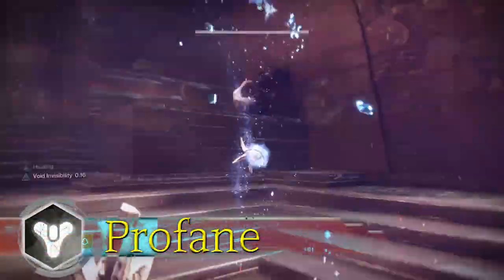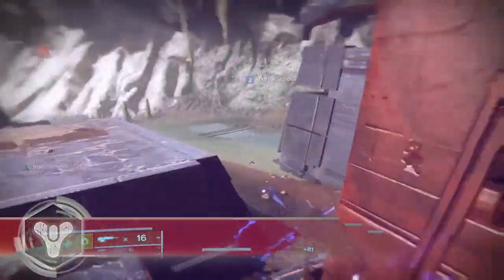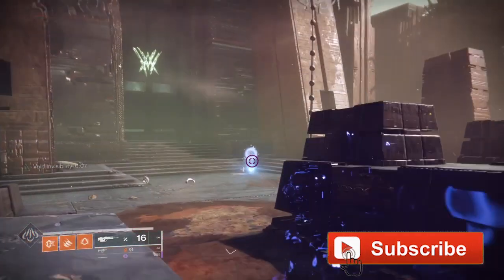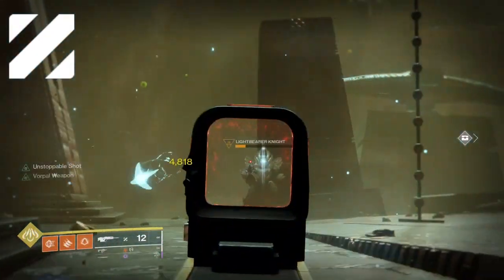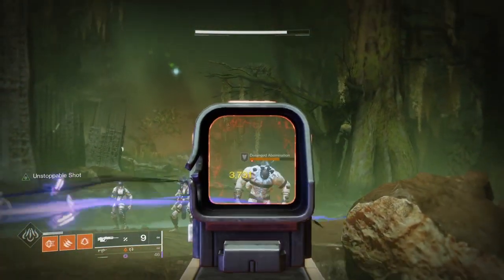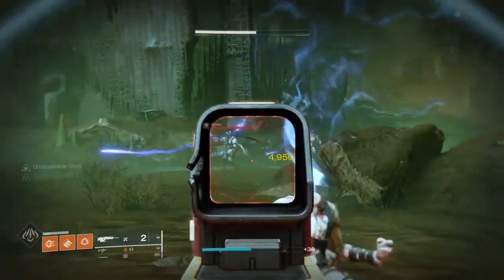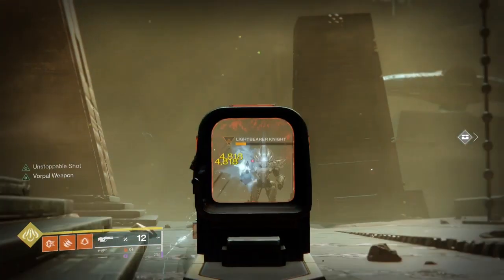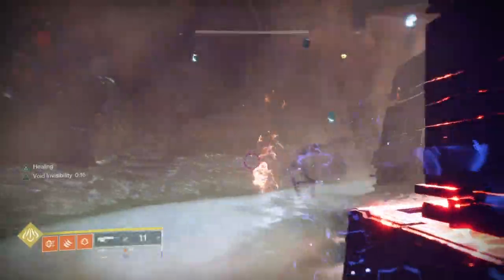MOST GUARDIANS DON'T KNOW THESE CHAMPION MODS CAN DO THIS! [DESTINY 2]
Most New Light Guardians and Veteran Guardians don't know Champion Mods can do this! Season of the Haunted. Destiny 2 Witch Queen. Unstoppable Rounds. Overload Rounds.

🎮 HELPFUL LINKS 🎮

Profanendobscene

Profanendobscene